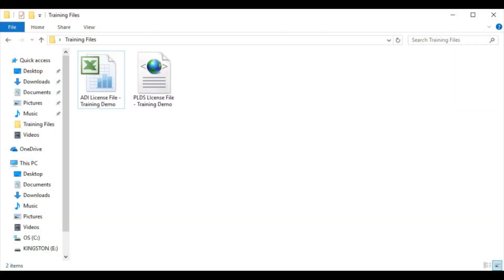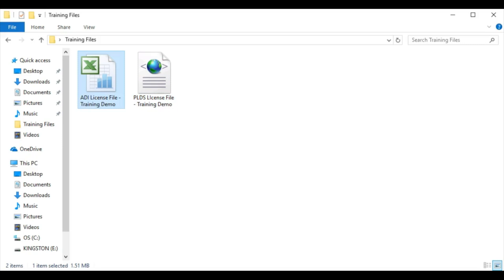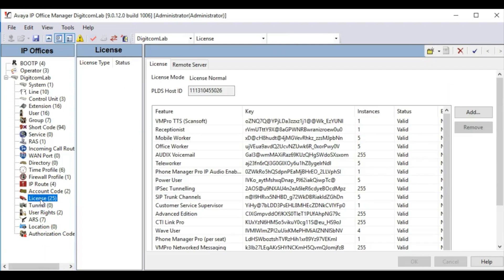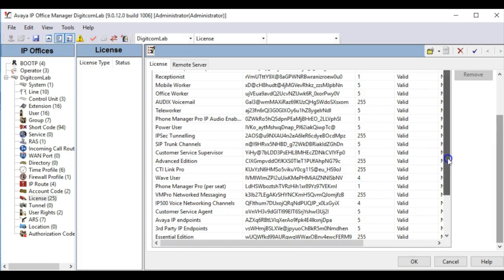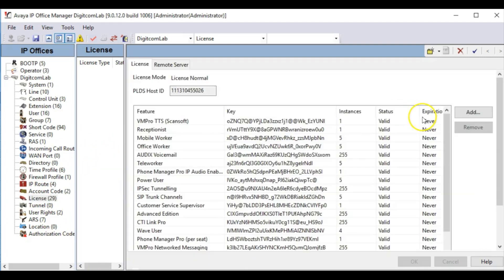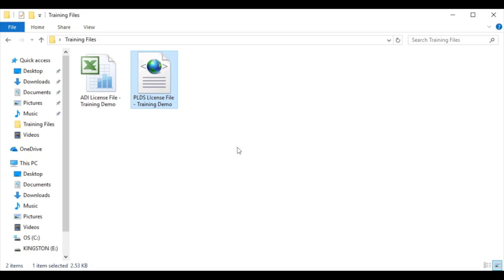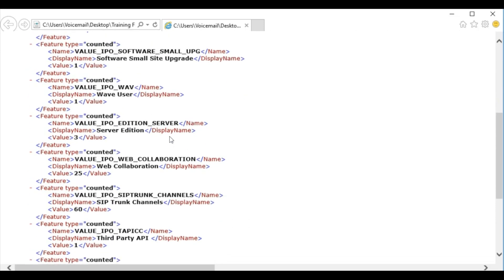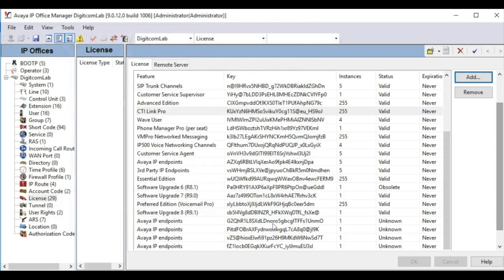How to Upload Licenses in Avaya IP Office